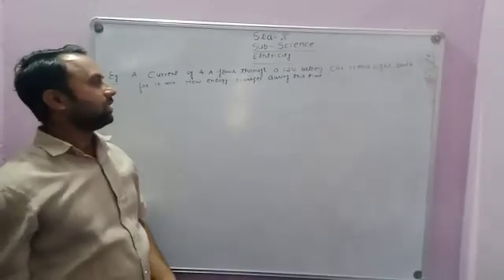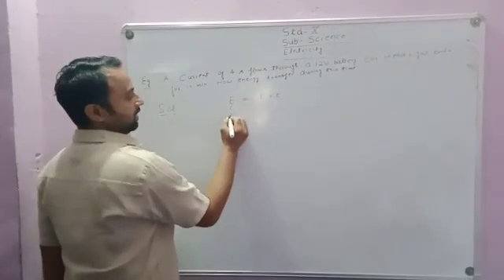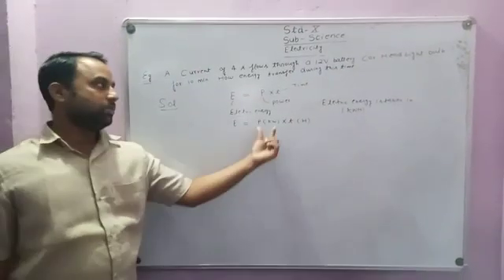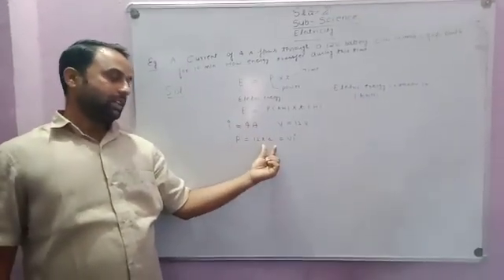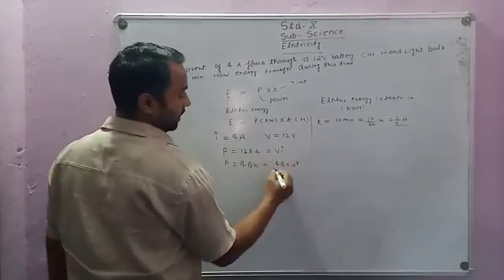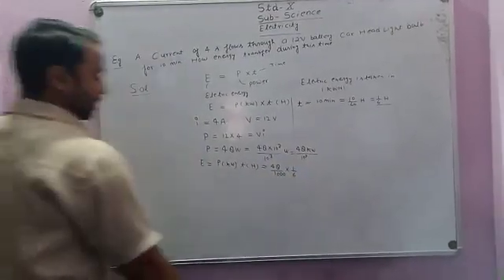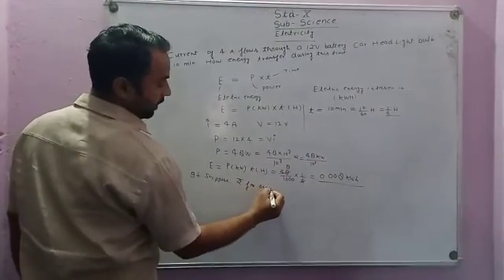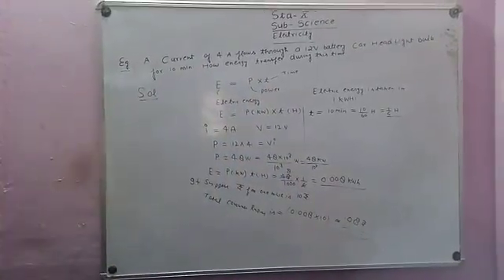23 April 2021